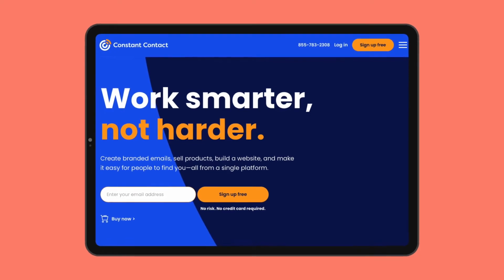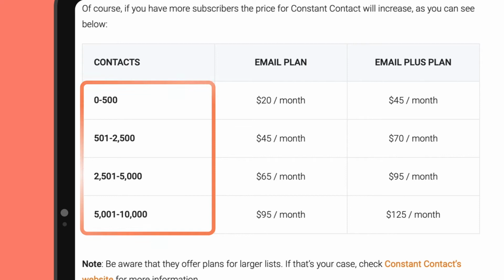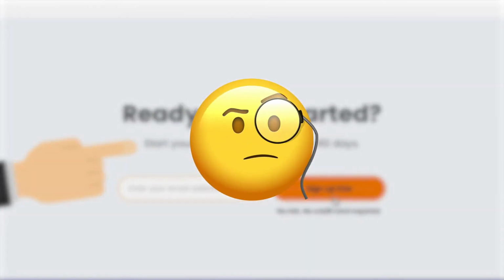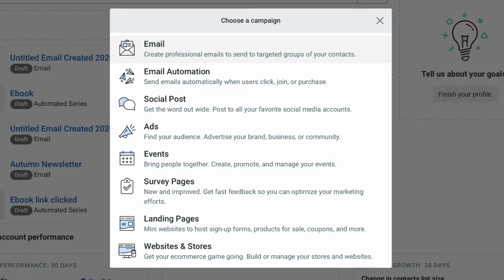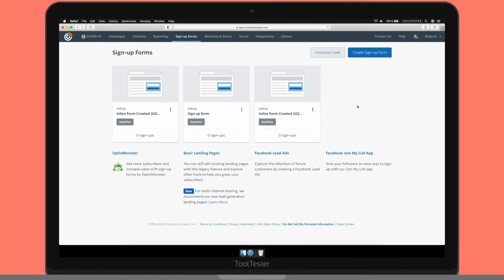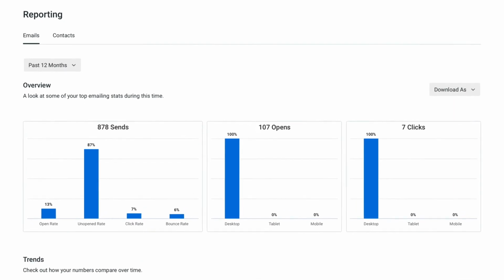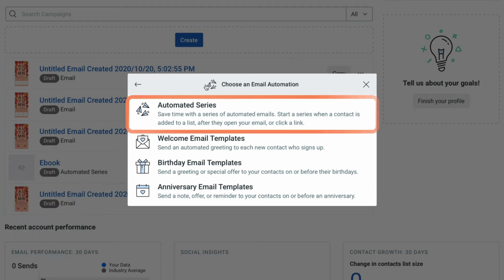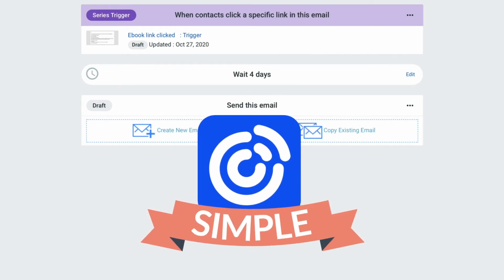Constant Contact Review: Is it Time to Move on?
Learn all about Constant Contact's strengths and weaknesses in this video.

We'll show you how to use its editor, what kind of automations you can set-up and how much it will cost you, amongst other things.

Contents:
Intro 0:00
Pricing: 0:23
Dashboard: 1:03
Creating a newsletter: 1:03
Editor: 1:31
Forms: 1:58
Reporting: 2:23
Automations: 2:43
Other features: 3:45
Conclusion: 4:03
Alternatives: 4:50